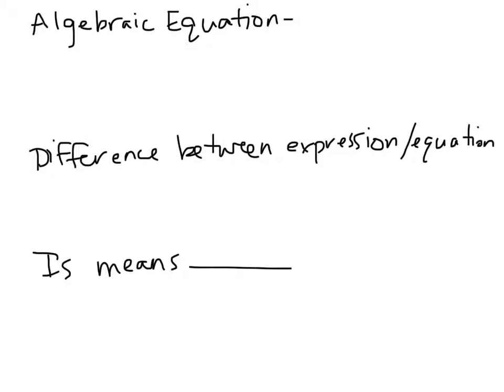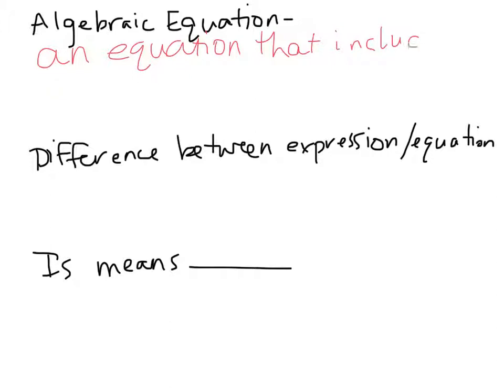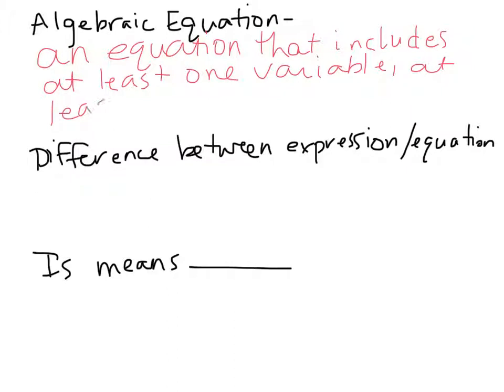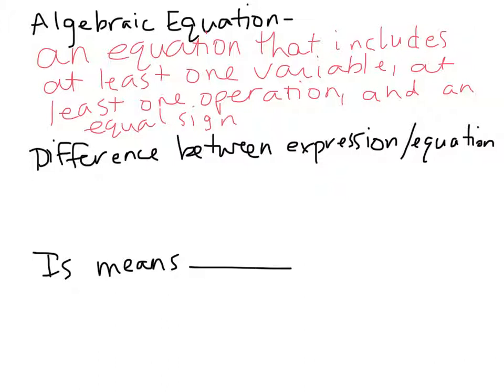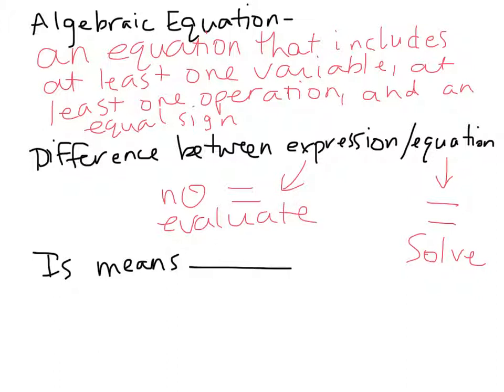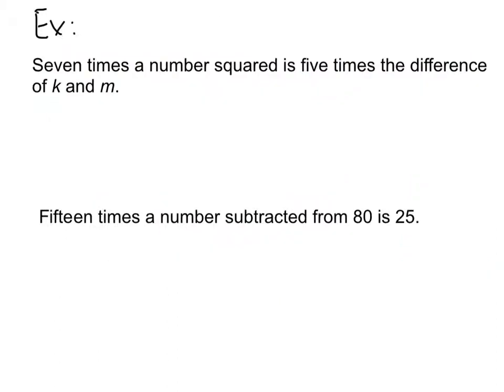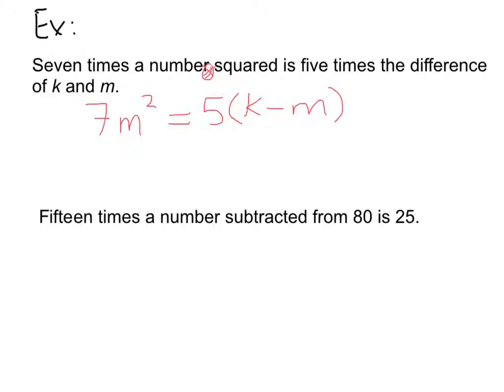8th 2-1 Writing Equations